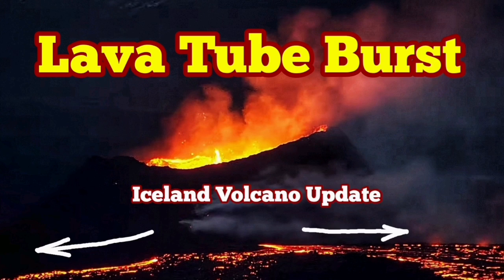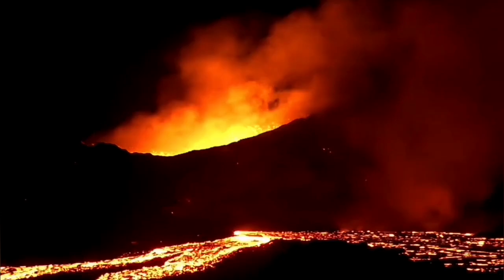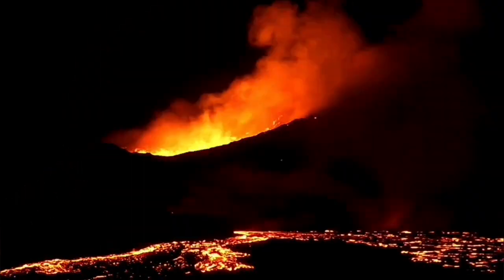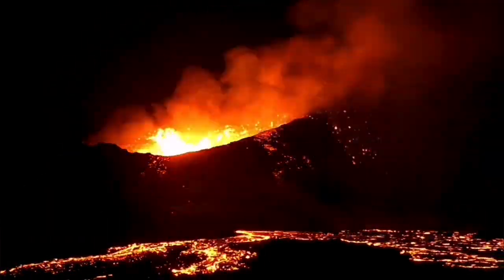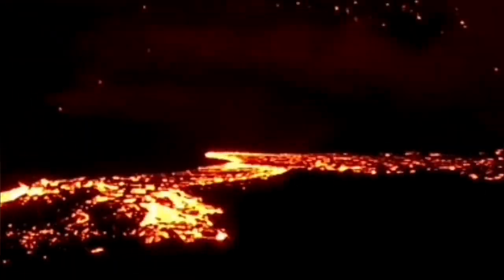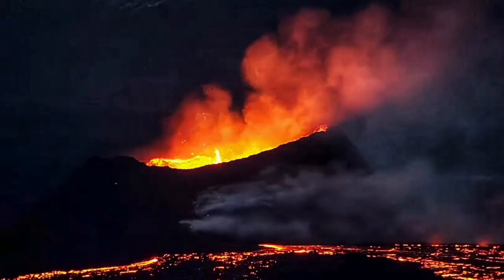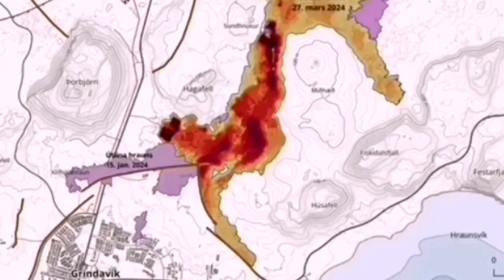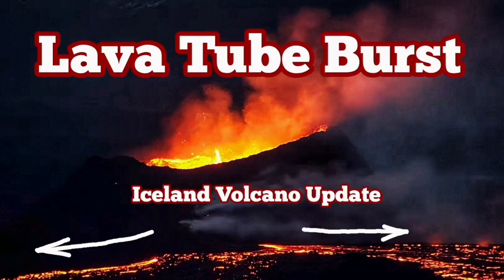Lava Tube Burst Open, Iceland Volcano Update , Sundhnúka KayOne Crater Volcano Eruption